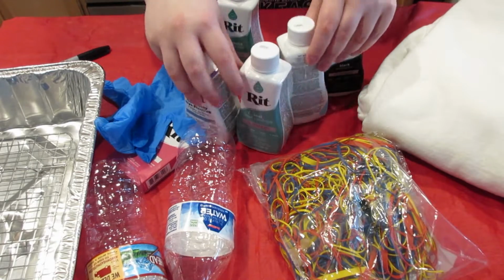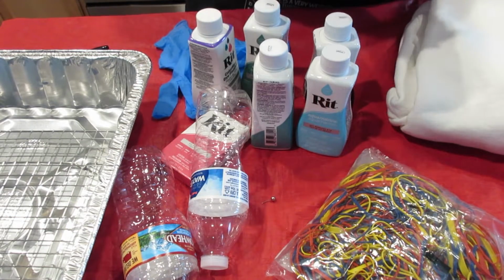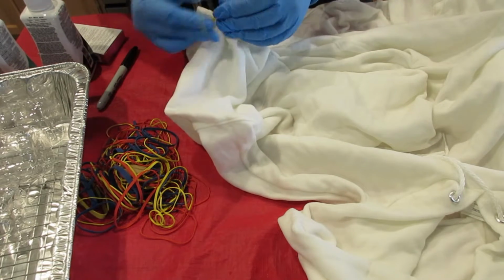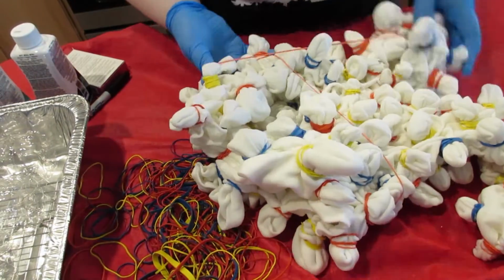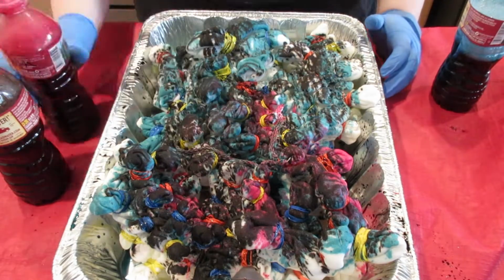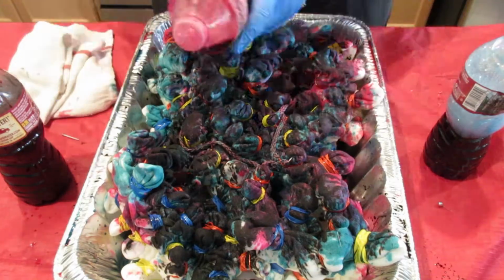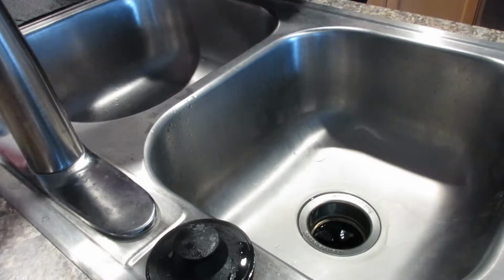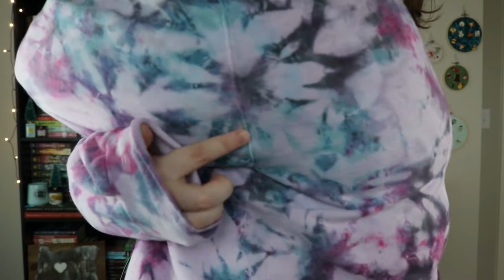Bookish Crafting Ep.6: Book Inspired Tie Dye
Hi everyone! I am so happy to finally be sharing this video with you all! I loved doing this project and I love how it turned out. I think I've worn this sweatshirt almost every day since I made it back in November. If you guys do any book inspired tie dye projects, tag me on Instagram so I can see them! :)

Stay safe out there, wear your masks, and please get vaccinated!